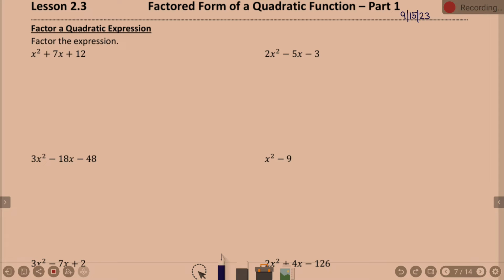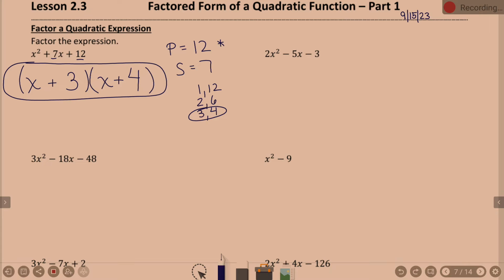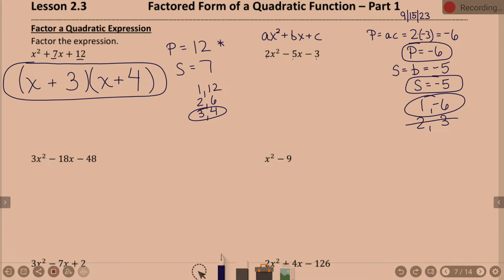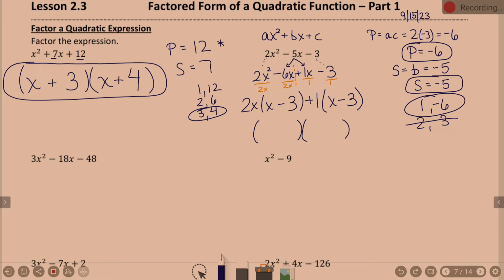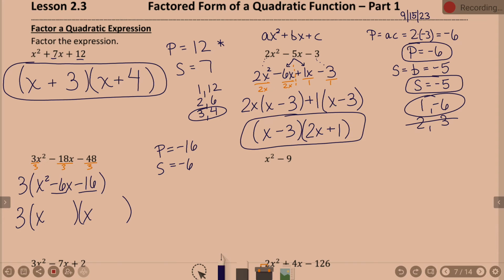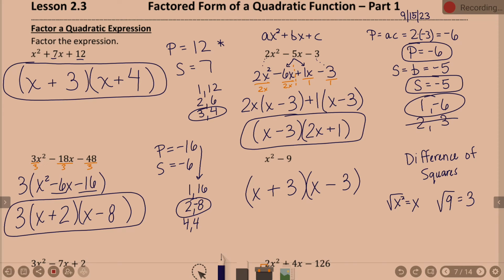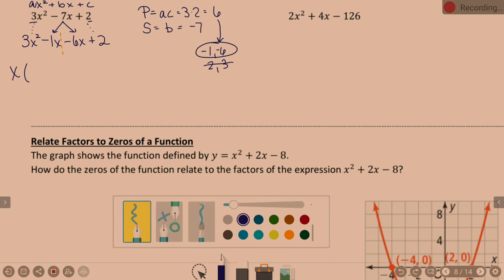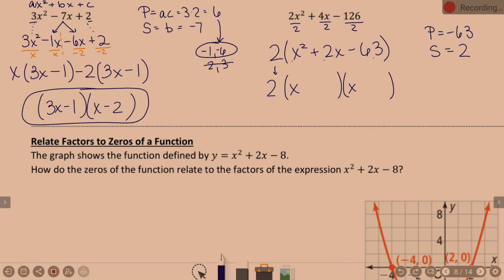A2 Lesson 2 3 Part 1 Day 1